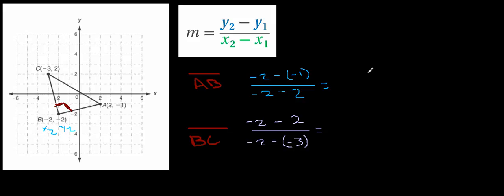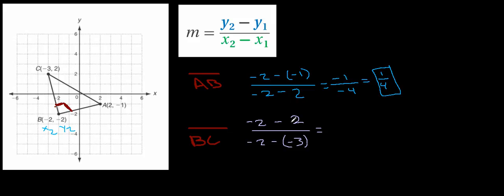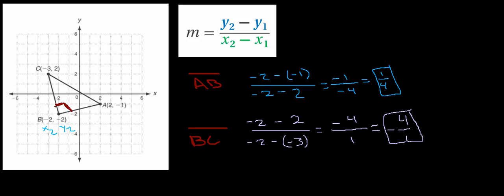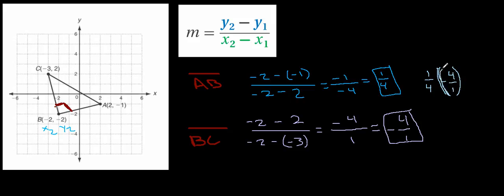186 5 8 ex4 November17 0451